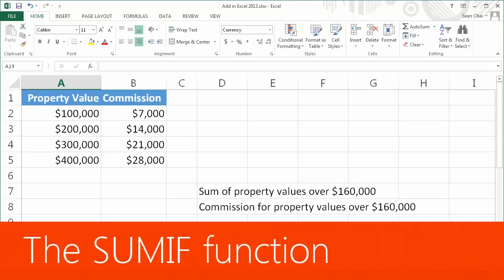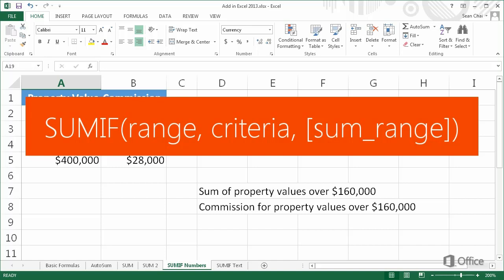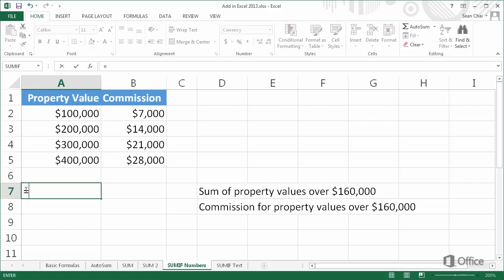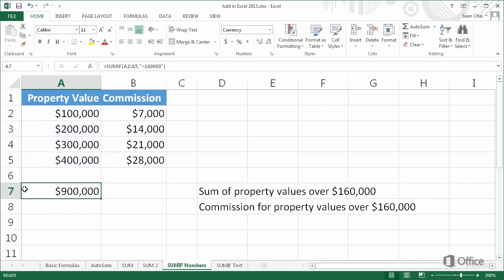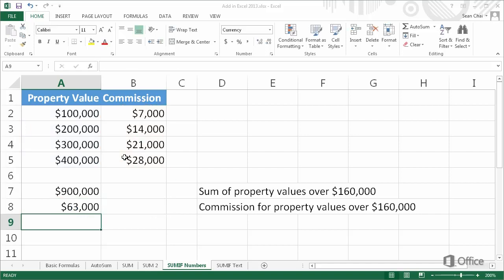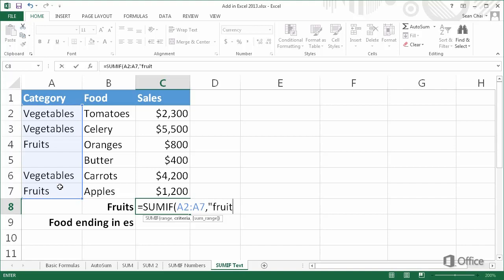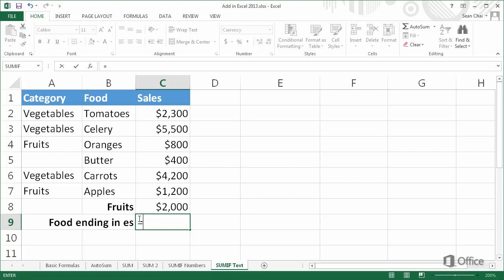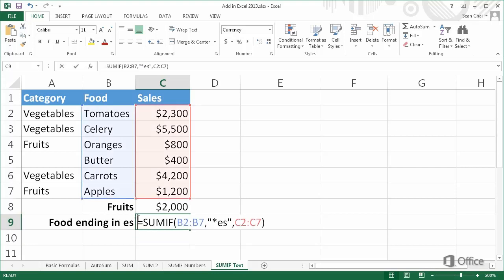The SUMIF function | Microsoft Excel 2013 Training for Beginners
This tutorial is about The SUMIF Function.
The SUMIF function allows you to add cells that meet the criteria that you provide.

For example, in this formula, if B2 is greater than 100, add C2; if B3 is greater than 100, add C3; and so on.

The syntax of the SUMIF function is SUMIF(range, criteria,[sum_range]). The range is the range of cells that you want to evaluate using the criteria, such as B2 through B6.